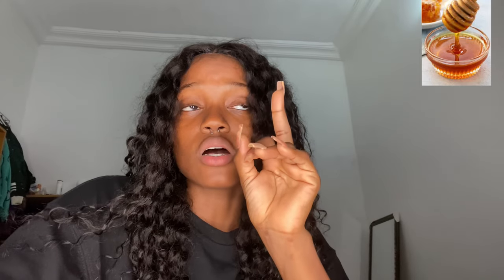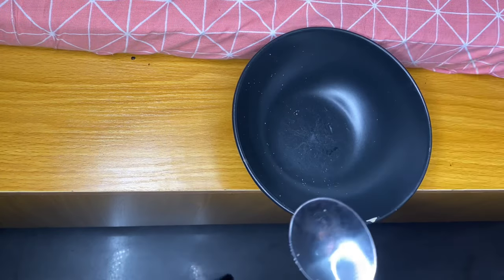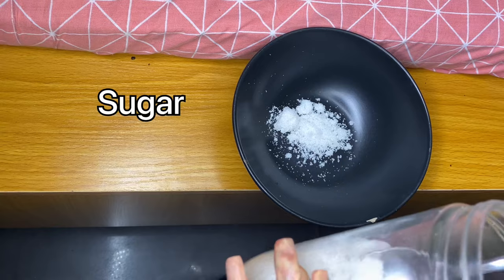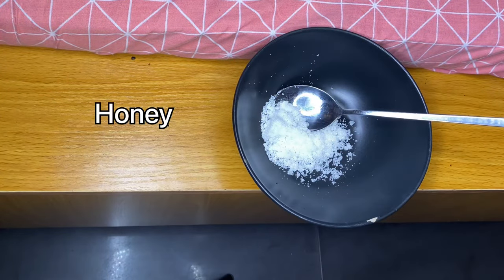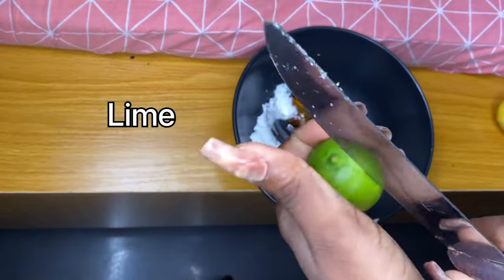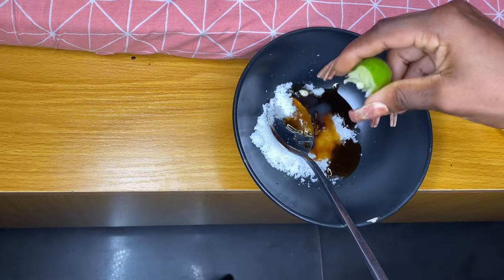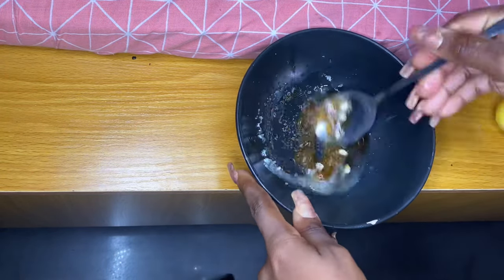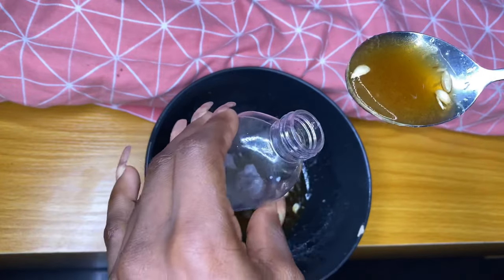How To Get Pink Lips👄 In 3Days | DIY Lip Scrub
Hi welcome